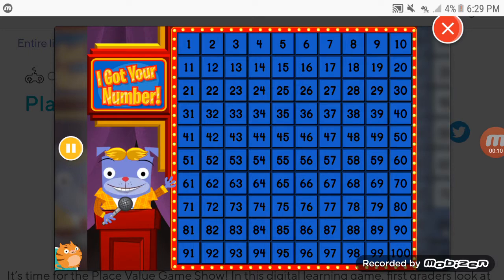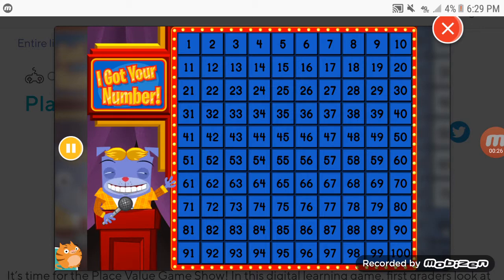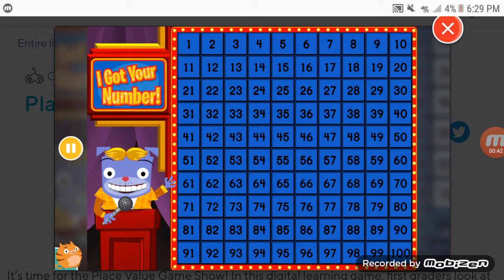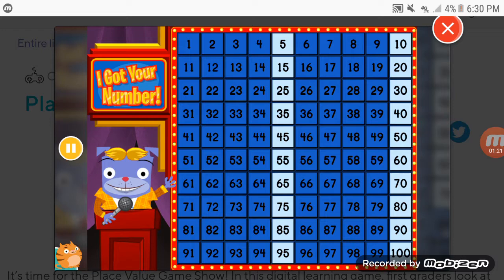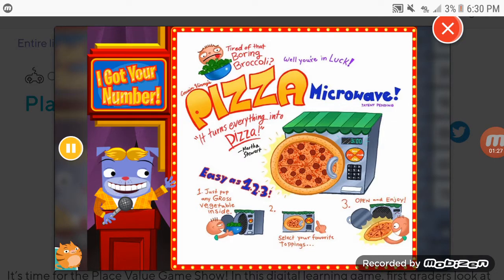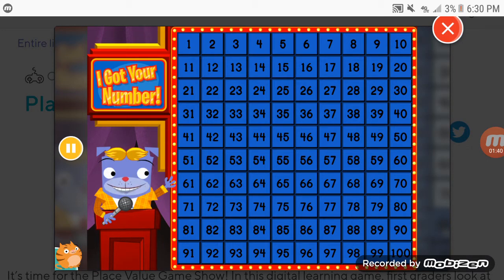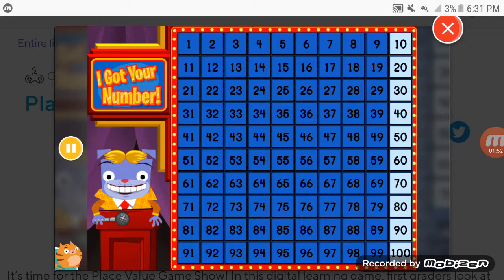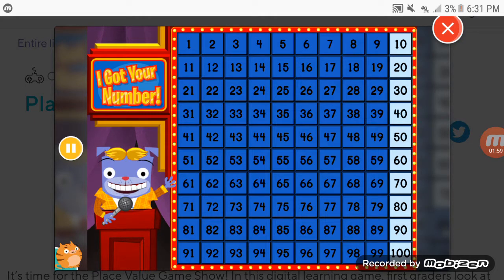Game Show for Kids - Skip Counting